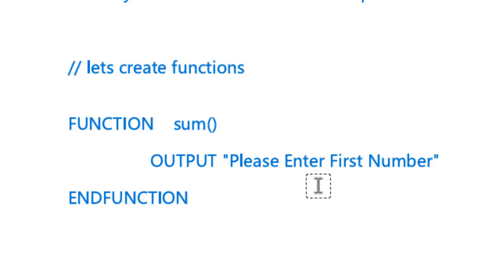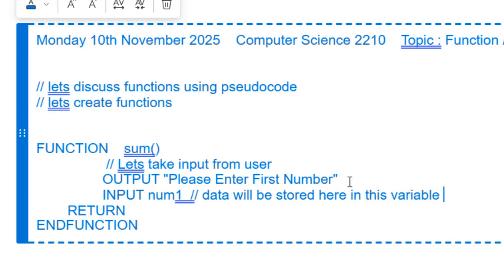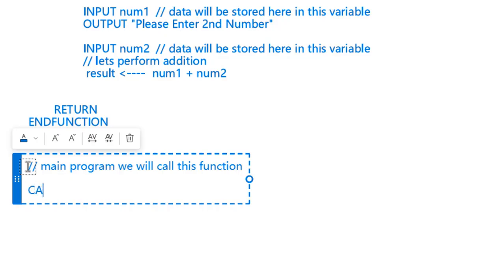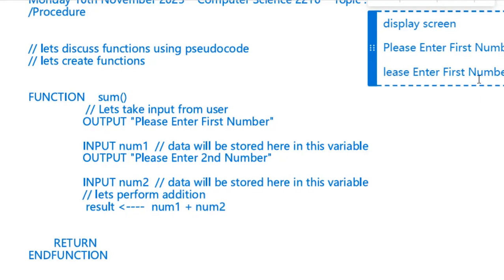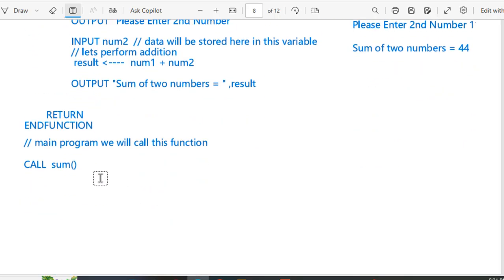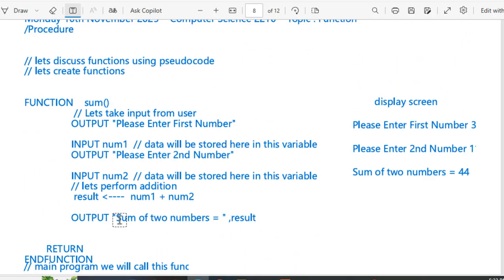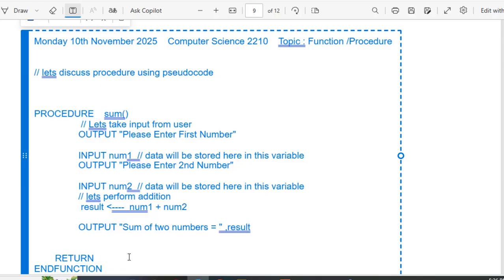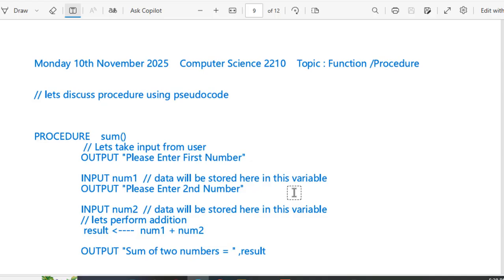Function and Procedure | Learn How to Create Functions & Procedure | Cambridge syllabus | O Level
Function and Procedure | Learn How to Create Functions & Procedure | Cambridge syllabus | O Level cambridge computerscience2210 #2210
Lets Learn about functions and procedure
Difference between function and procedure
How to create a function
How to create procedure
how to call a function
Function calling
Procedure calling
Programming Techniques
How Many Programming Techniques we have applied here